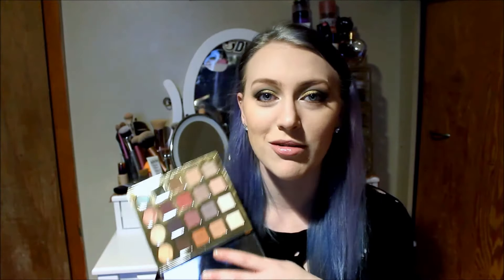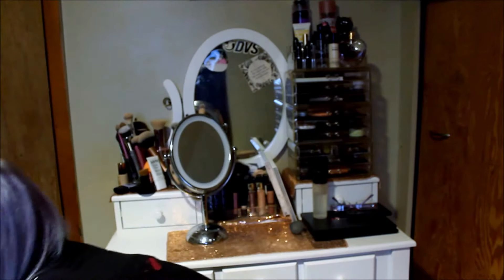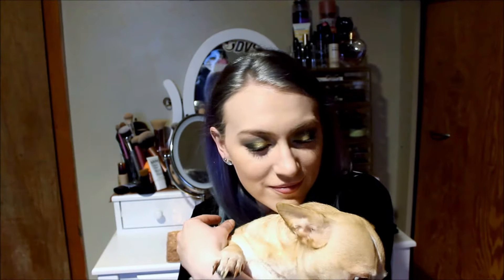Worth the Hype? Tarte Tartiest Pro Palette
Hellooo!!
SO here's a quick Worth the Hype on the Tarte Tartiest Pro Palette.
I will deff. do a second chance on this palette and do a video.